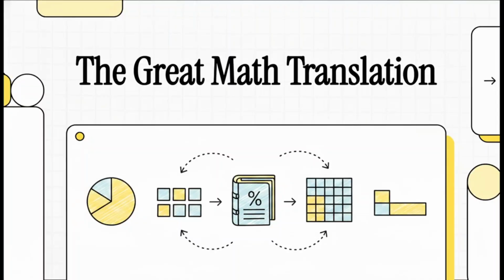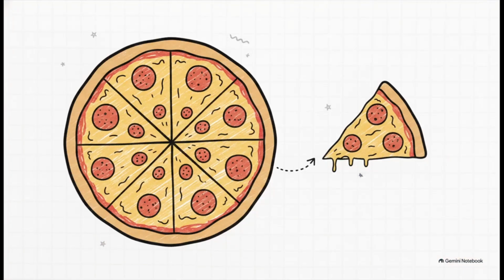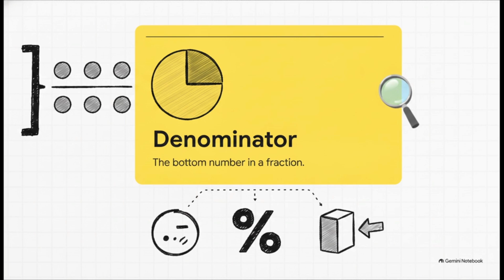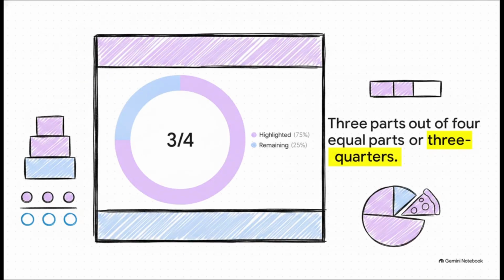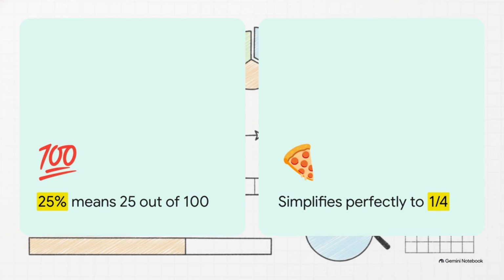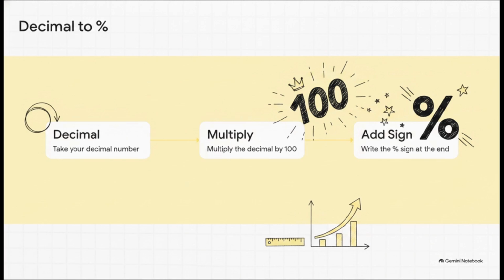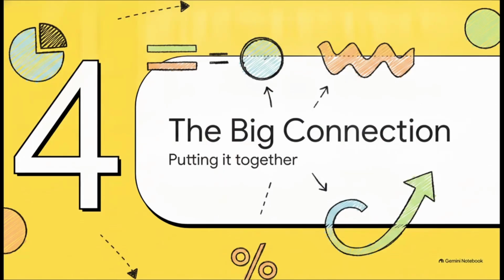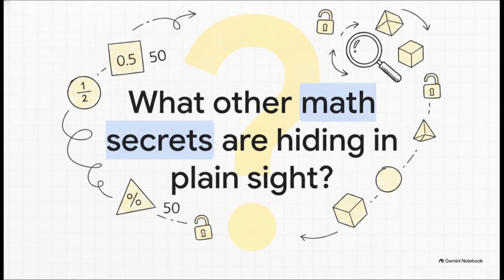Fractions, Decimals & Percentages | Class 5 Maths | Easy Explanation with Examples | Educational Hub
📝 SEO Description
Fractions, Decimals and Percentages – Class 5 Mathematics
Welcome to Educational Hub! 📚
In this easy 5-minute mathematics lesson, students will learn the relationship between fractions, decimals and percentages using simple Class 5 examples.
In this lesson:
✅ What is a decimal?
✅ What is a percentage?
✅ Convert fractions into decimals
✅ Convert decimals into percentages
✅ Convert fractions into percentages
Examples:
1/2 = 0.5 = 50%
1/4 = 0.25 = 25%
3/4 = 0.75 = 75%
3/5 = 0.6 = 60%
This lesson is designed for Class 5 students and anyone who wants to understand basic mathematics in a simple way.